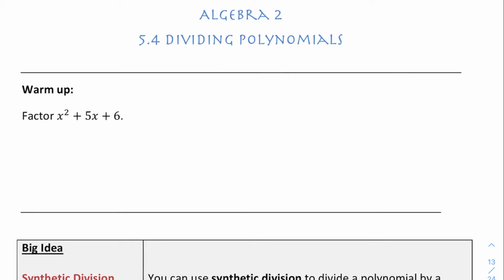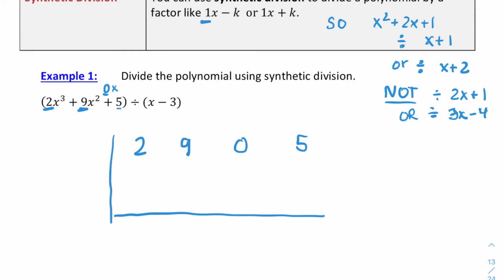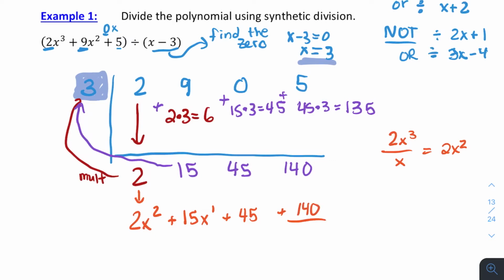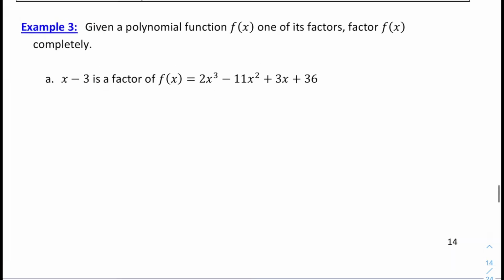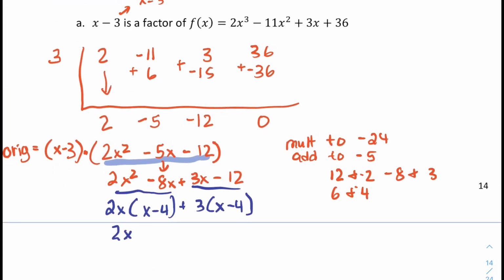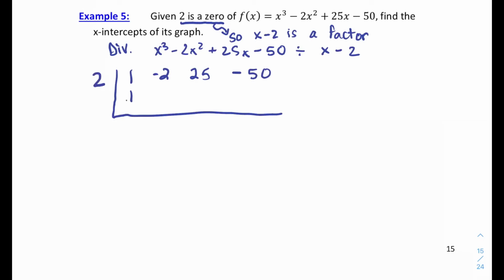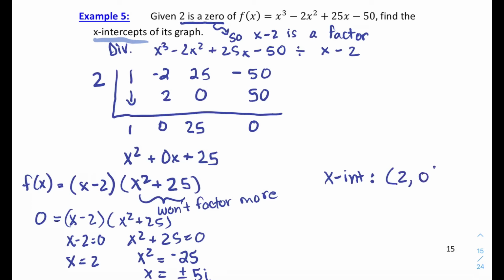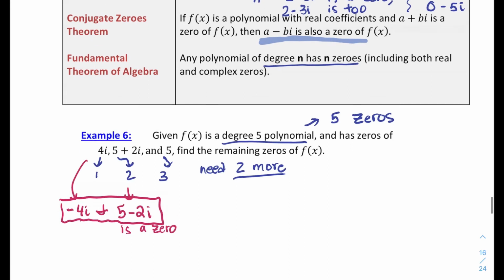Algebra 2 - 5.4 Synthetic Division & Factoring Higher Degree Polynomials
Describes synthetic division, and then uses it to factor higher degree polynomials, and find zeros.